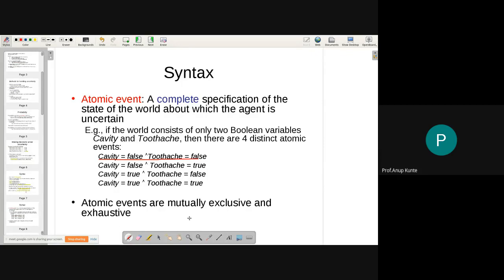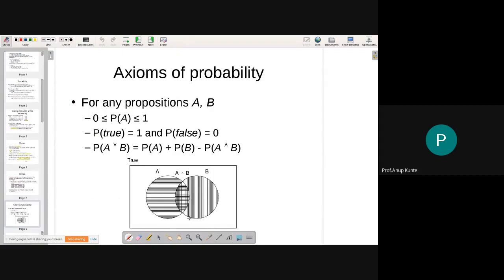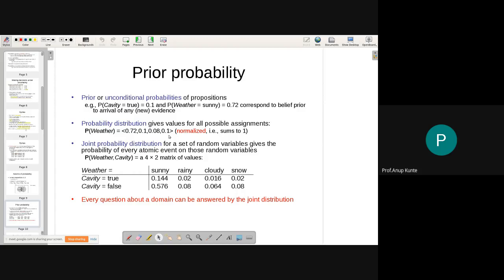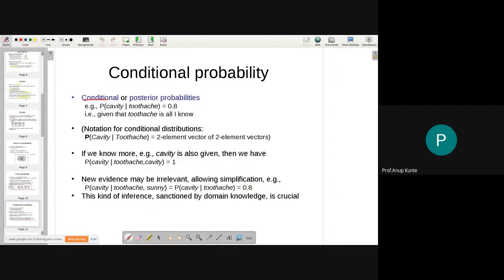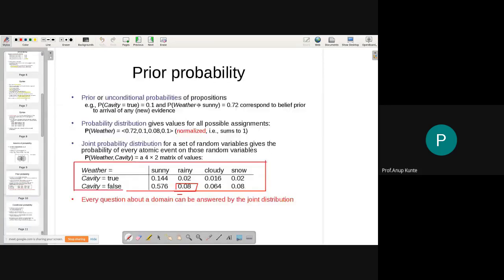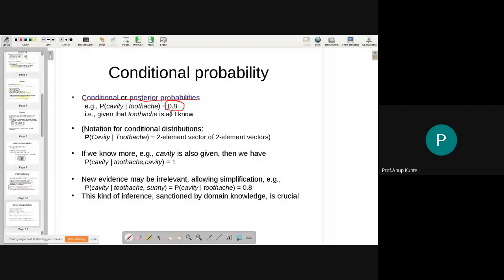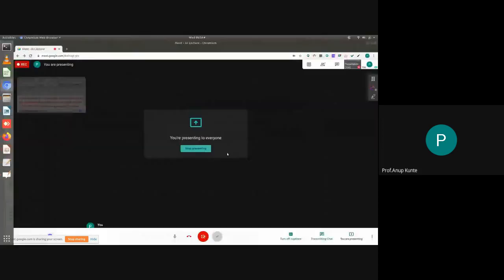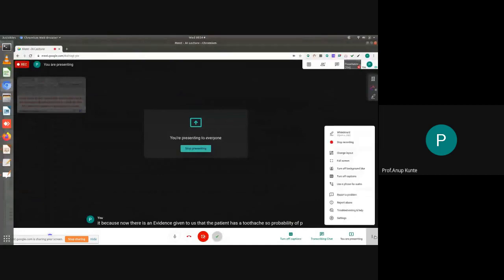AI04112020 0203 Uncertainty part 04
AI Lecture 04th Nov 2020 Uncertainty part 04